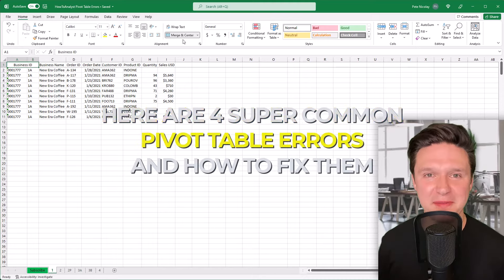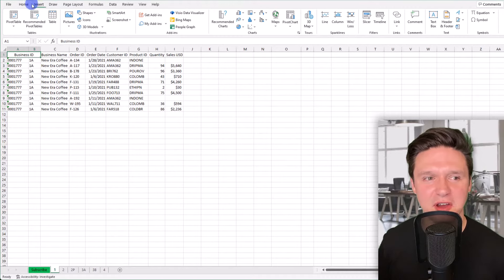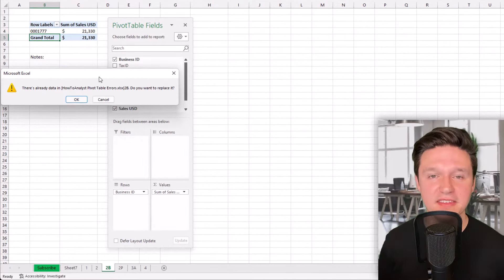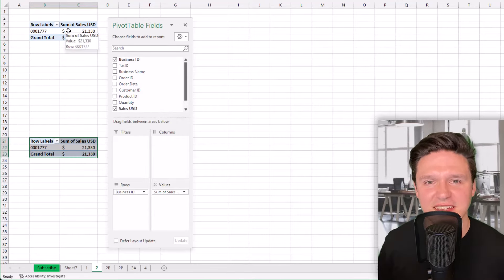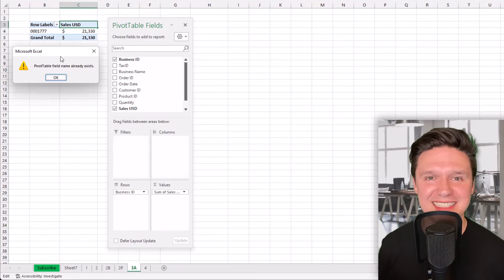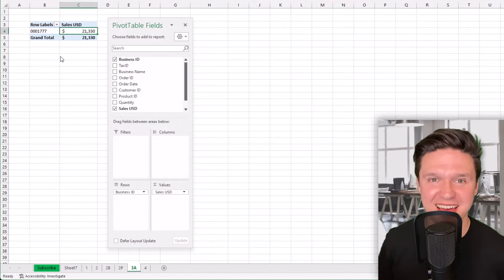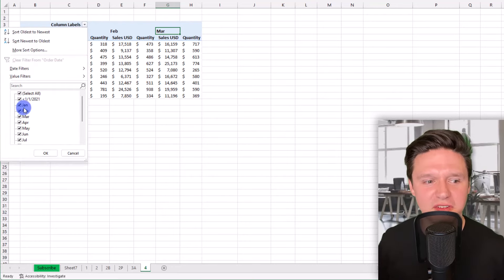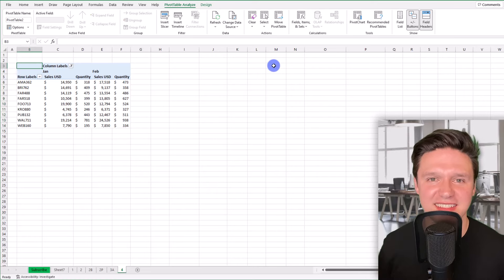How To Fix Pivot Table Errors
Excel pivot tables are a powerful tool but they sometimes generate confusing error messages. This video tutorial shows you how to fix four Excel pivot table errors: pivot table field name is not valid, pivot table report cannot overlap… & there’s already data, pivot table field name already exists, cannot hide this selection.

0:00 PivotTable field name is not valid
0:23 PivotTable report cannot overlap… / There’s already data…
0:52 PivotTable field name already exists
1:19 Cannot hide this selection
1:47 Thank you

📚 Credit & Inspiration:
SuperUser - Dove into the forums to determine solutions to Cannot hide this selection error